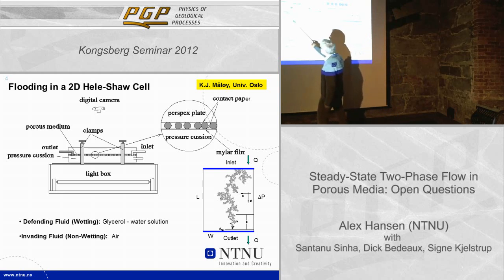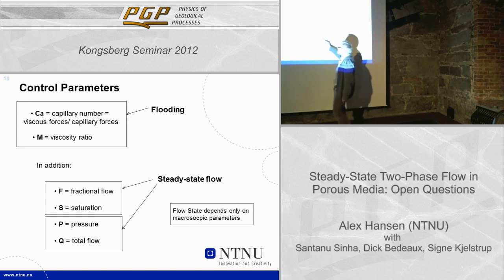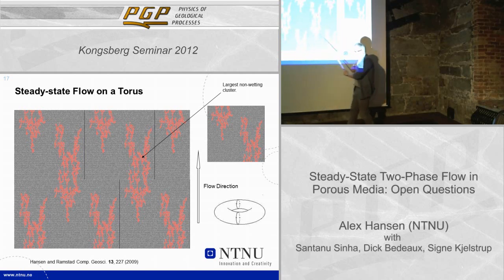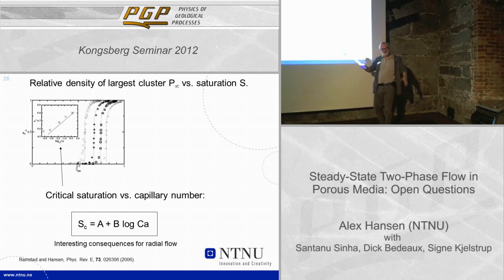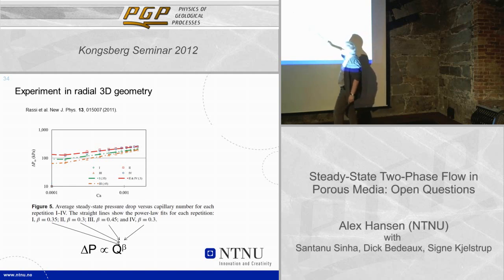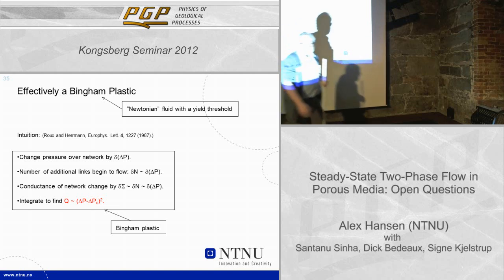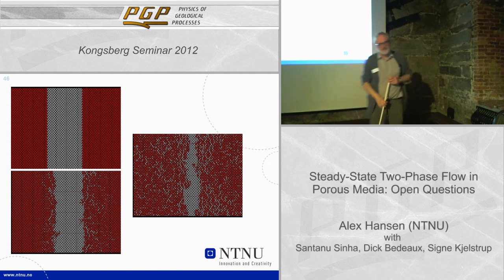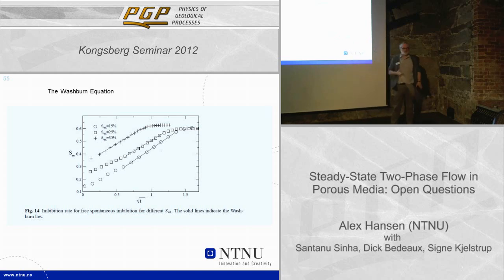Lecture - Steady-State Two-Phase Flow in Porous Media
Alex Hansen (Norwegian University of Science and Technology) discusses dynamics of two immiscible fluids in porous media.